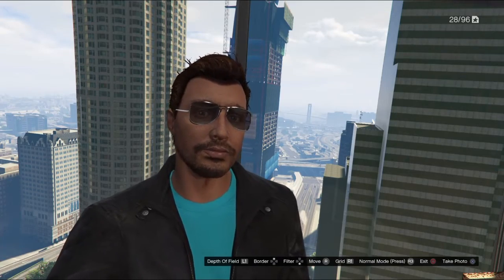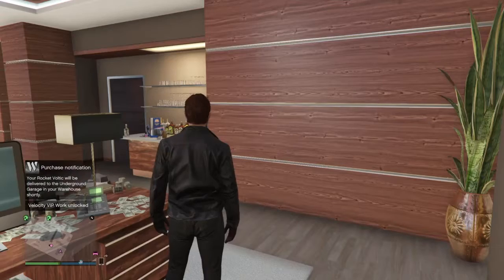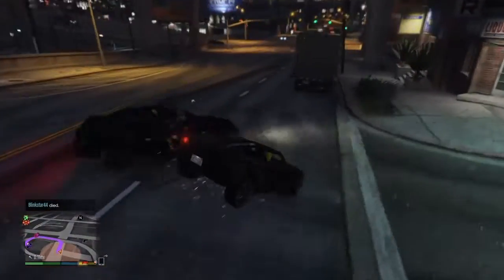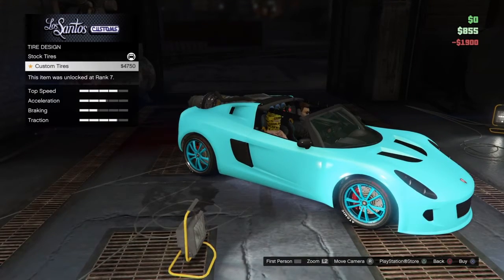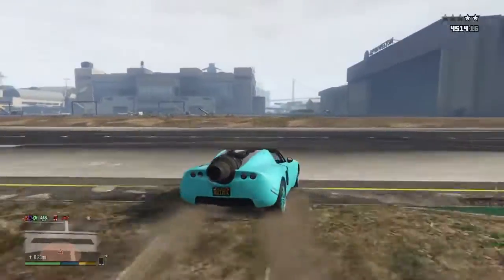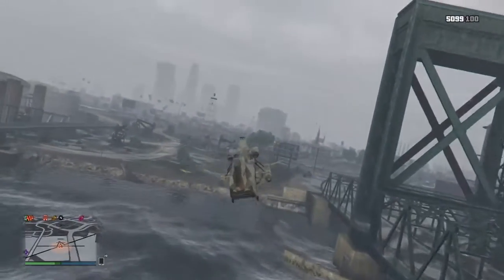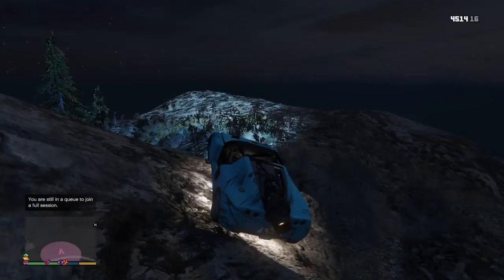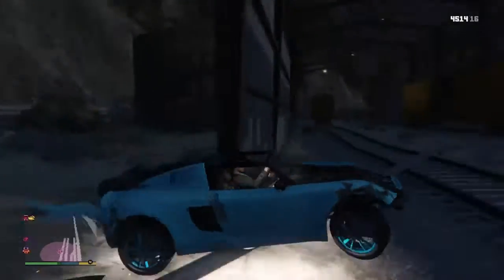DROPPING A ROCKET CAR FROM A CARGOBOB - Rocket Voltic Insane Stunts + Customization! GTA 5 Online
In this video of GTA 5 I bought the Rocket Voltic from the Import/Export DLC. It originally cost about $3,800,000 but with the SecuroServ Trade Price it cost $2,880,000. I picked it up from my vehicle warehouse and customized it and then did stunts at the airport, from a cargobob, and at the top of Mount Chilliad.